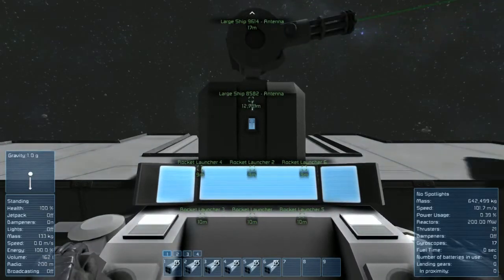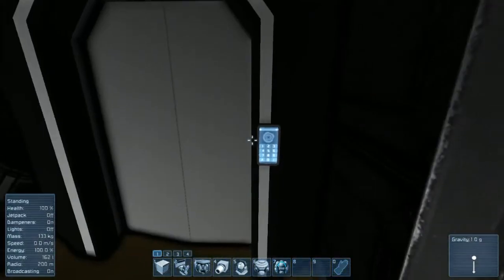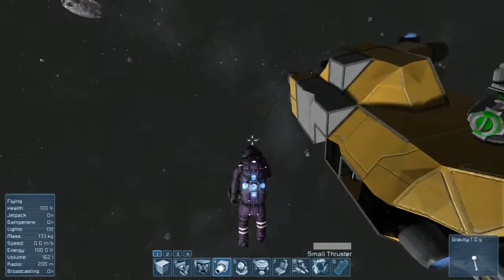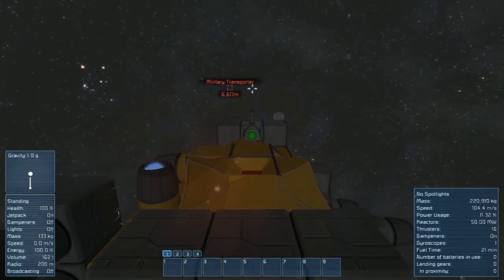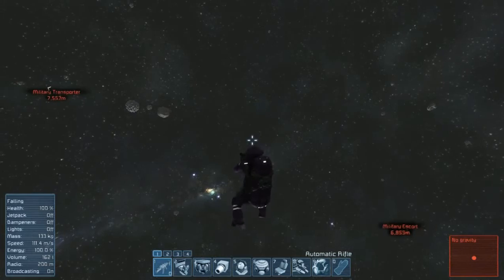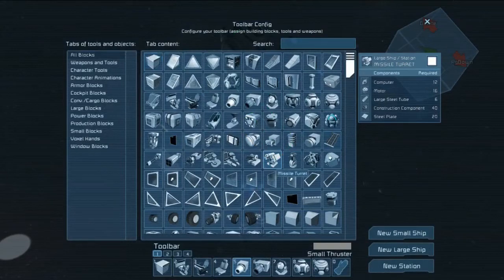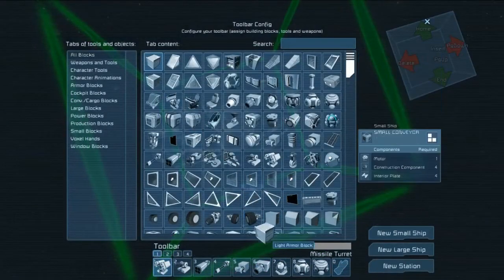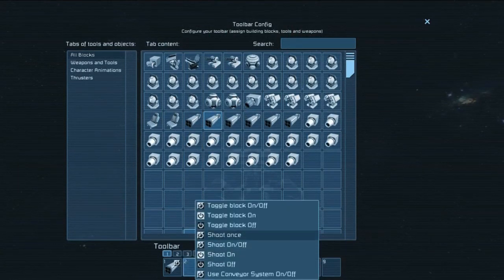2034 Space Engineers with GVD